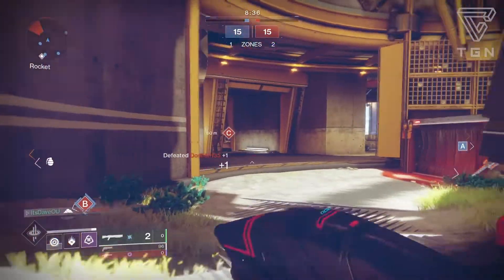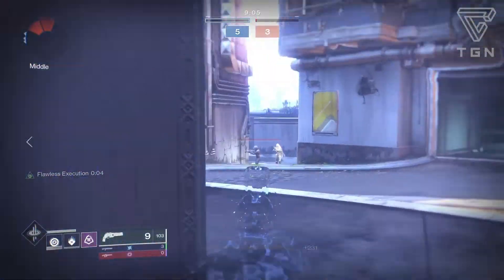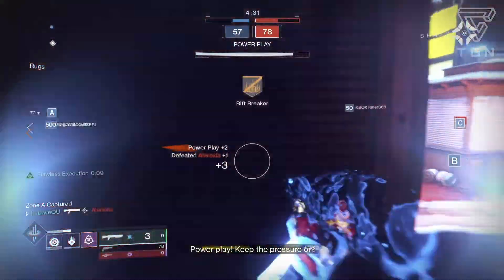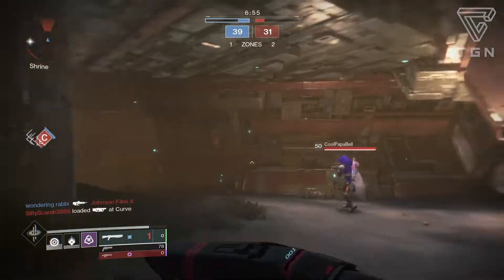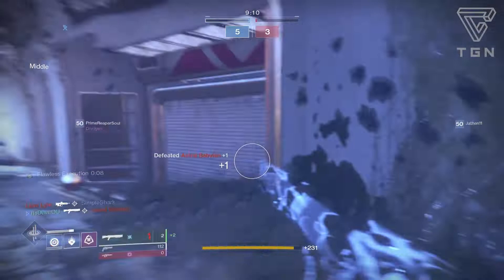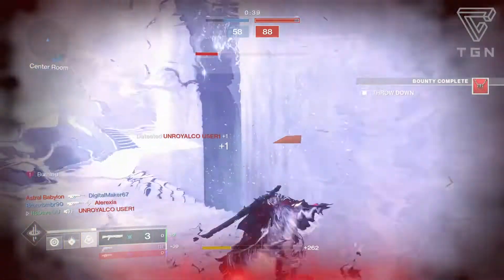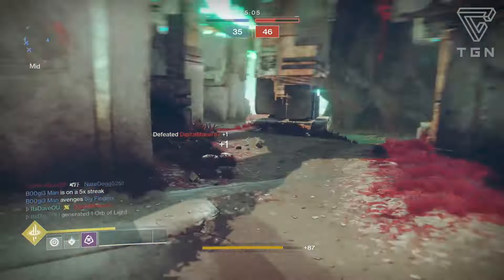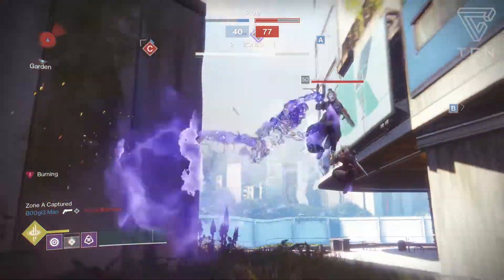Destiny 2: Good Bone Structure Forsaken Review! | Year 1 Slug Shotgun with Random Rolls!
Destiny 2: Forsaken - Good Bone Structure Updated Weapon Review // This Suros Slug Shotgun was in Year 1 of D2, but now is back with Random Rolls! Mine has a pretty good roll and it's snappy!